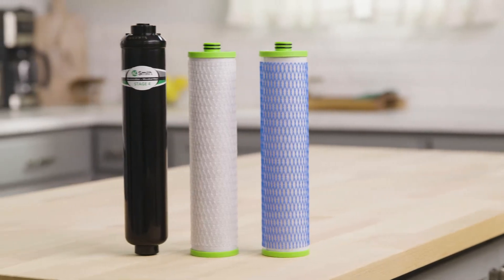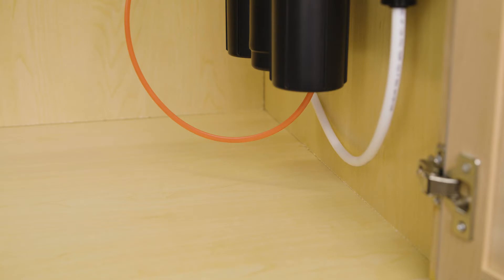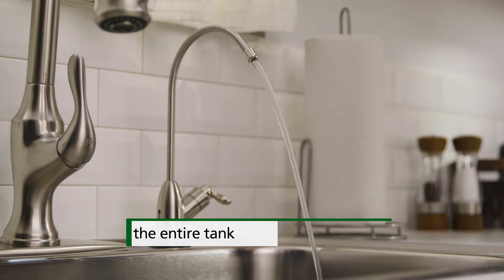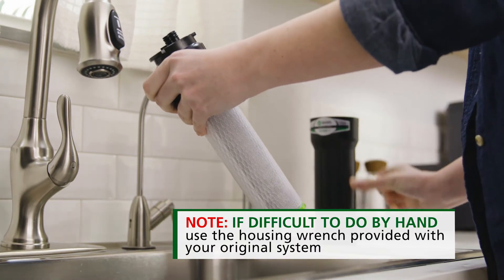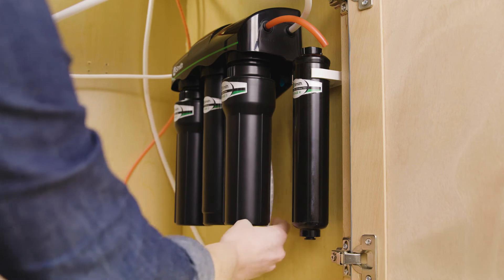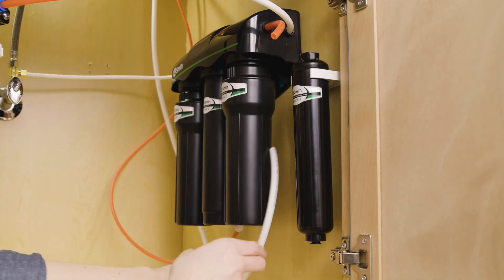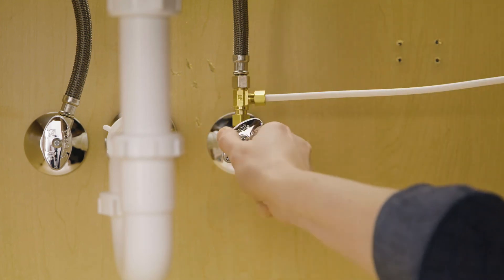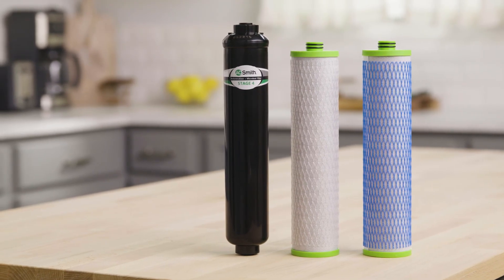Reverse Osmosis with Microbial Boost Filter Replacements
Replace your Under Sink Filters with this helpful guide.